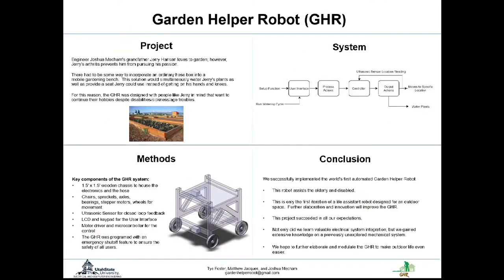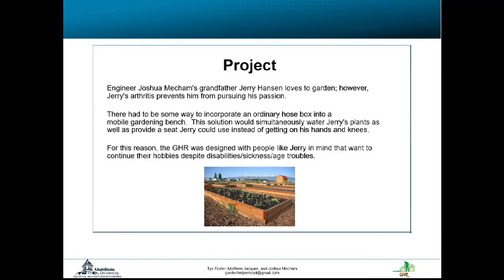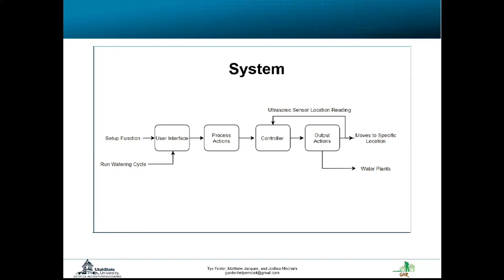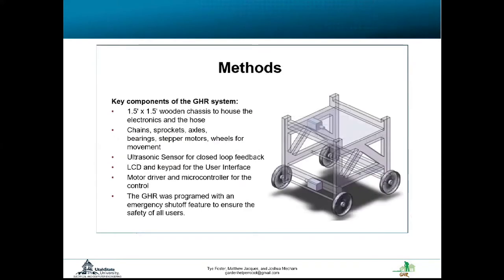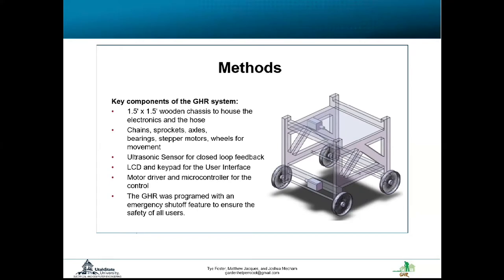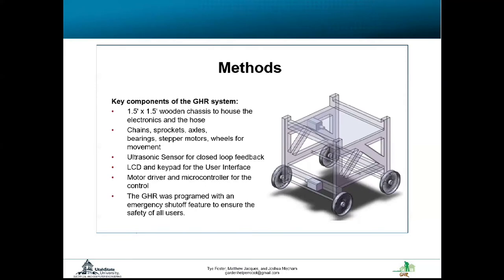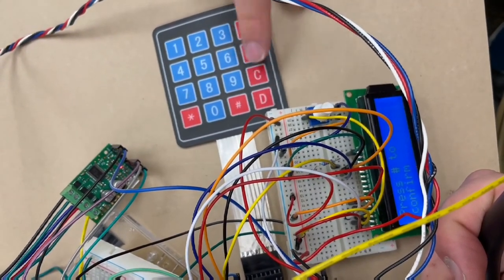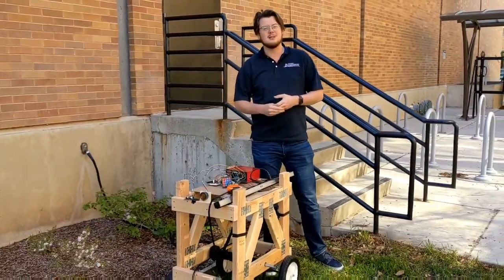Garden Helper Robot | Senior Design | Electrical and Computer Engineering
View the "Garden Helper Robot" from the  Electrical and Computer Engineering department for the 2021 Senior Design presentation.